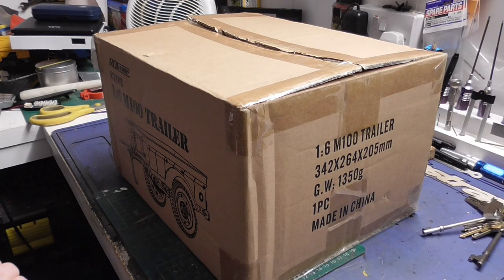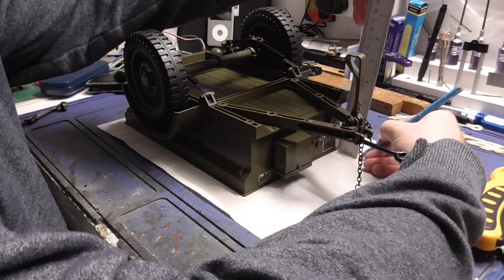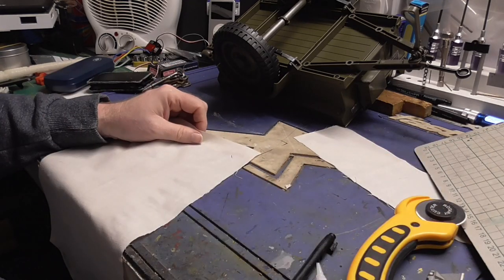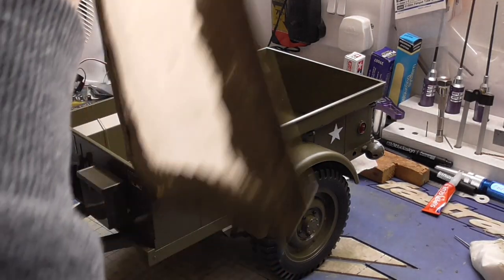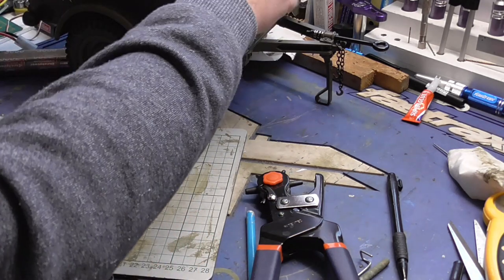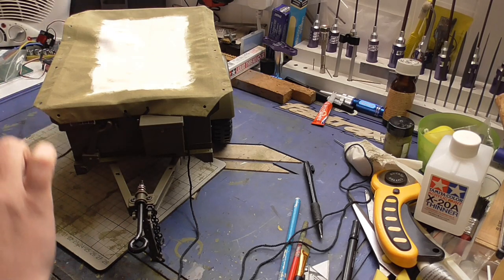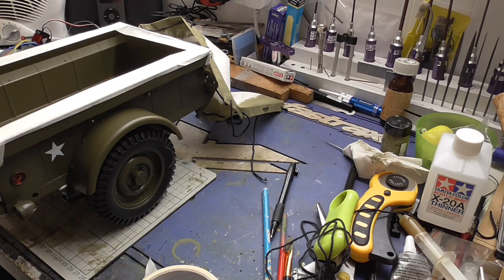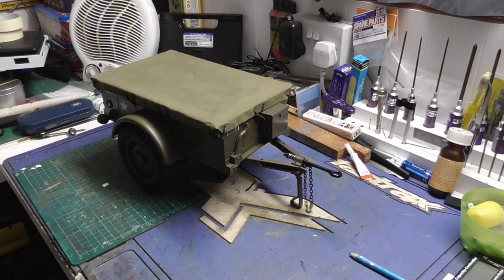ROCHobby 1/6th Jeep - M100 -1941 trailer unboxing and Making the Tarpaulin cover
Finally got round to buying the ROCHobby M100 trailer and it's a simple build 4 screws. But I decided to make the cover for it as that's what most pictures show. In this video from start to finish is how I make and paint the cover and what issues in the design.
This video is for 14 years old and older. These Rc vehicles are dangerous as there are fast moving parts and hot parts that can burn.